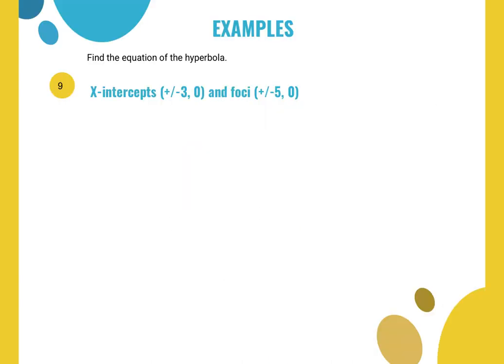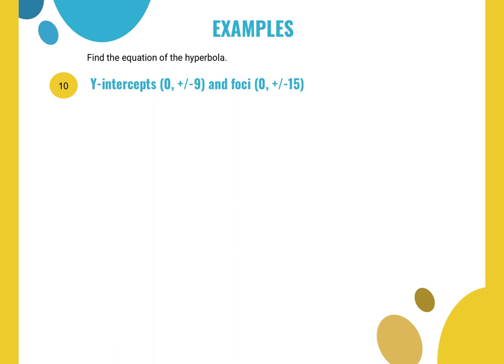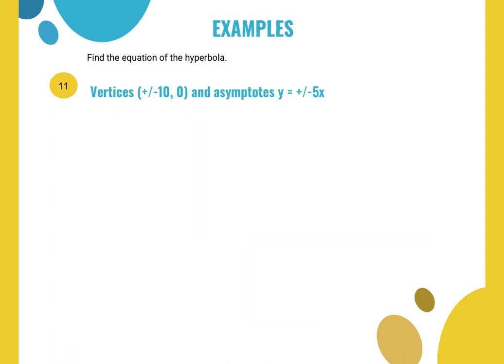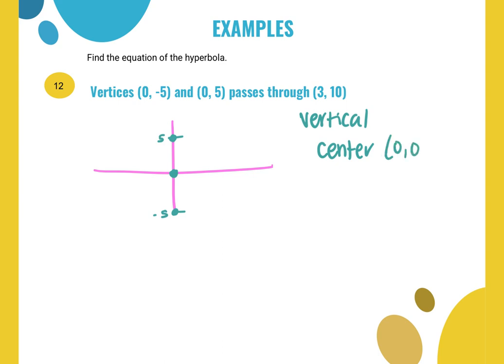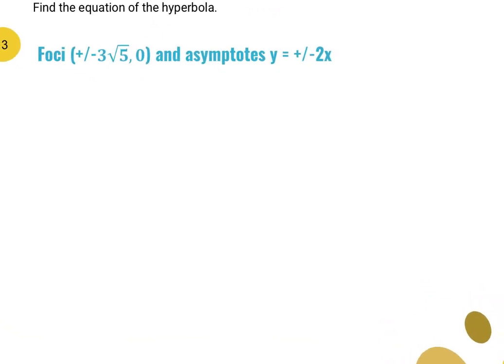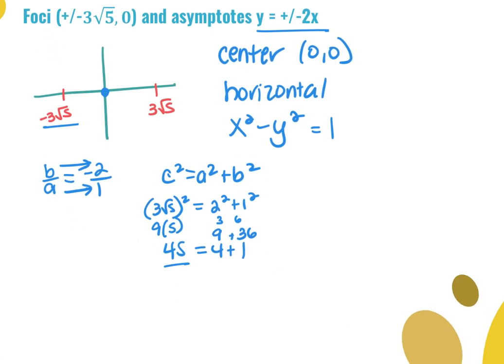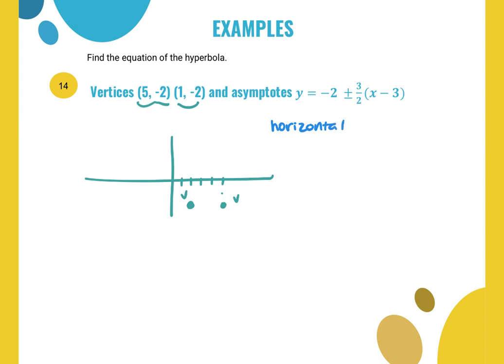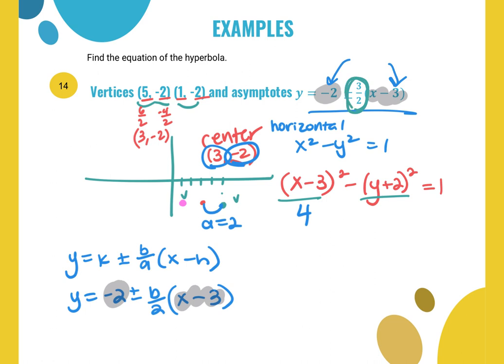1.24_Finding the Equations of Hyperbolas day 2